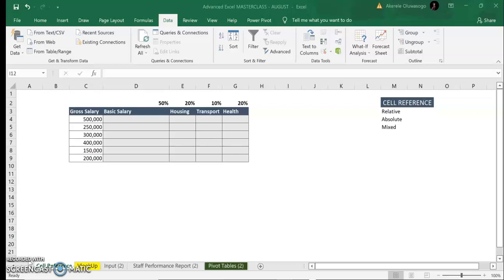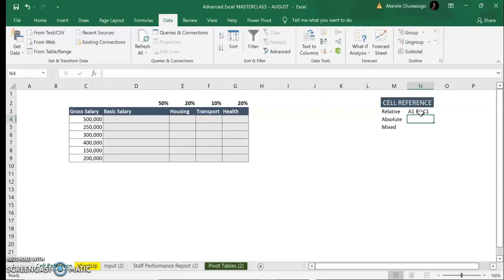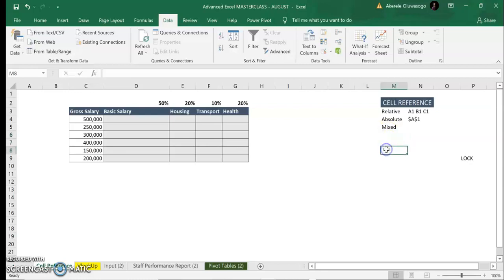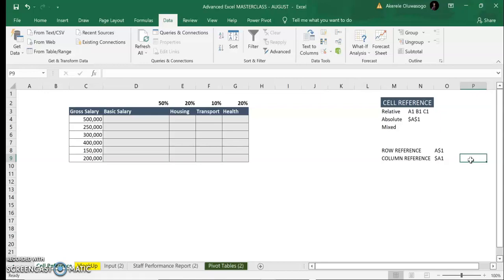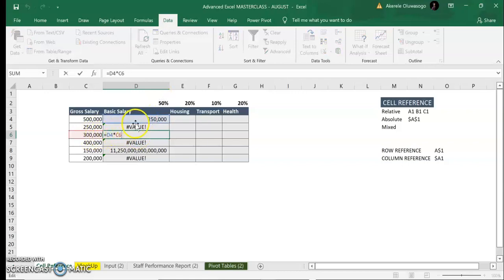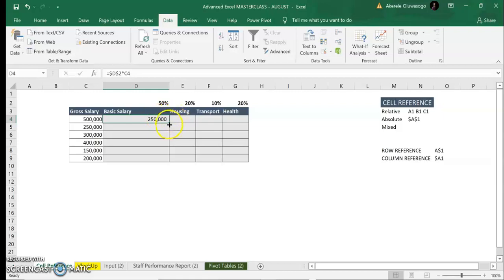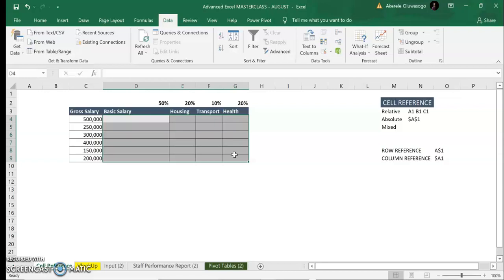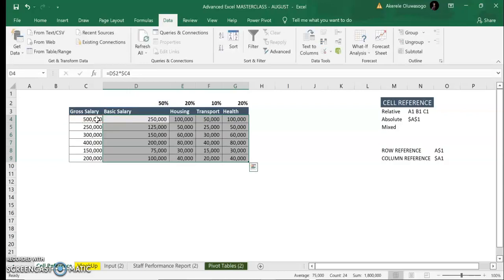How To Use Cell Reference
Excel Video: How To Use Cell Reference in Excel

Excel worksheet is made up of cells.

Each cell has a cell reference

Cell reference contains one or more letters or alphabet followed by a number where the letter or alphabet indicates the column and the number represents the row

Types of Cell Reference in Excel

Relative cell references: It does not contain dollar signs in a row or column, e.g., A2. Relative cell reference type in excel changes when a formula is copied or dragged to another cell; in Excel, cell referencing is relative by default; it is the most commonly used cell reference in the formula.

Absolute cell references: Absolute Cell Reference contains dollar signs attached to each letter or number in a reference, e.g., $B$4, Here if we mention a dollar sign before the column and row identifiers, it makes absolute or locks both the column and the row, i.e., where cell reference remains constant even if it copied or dragged to another cell.

Mixed cell references in Excel: It contains dollar signs attached to either the letter or the number in a reference. E.g., $B2 or B$4.

It is a combination of relative and absolute references.

Now let us discuss each of the cell references in detail in the video below

Kindly share with your connections